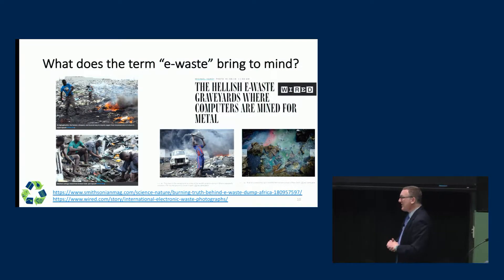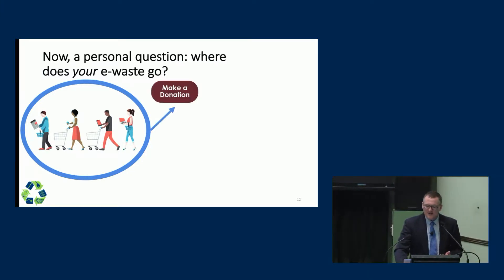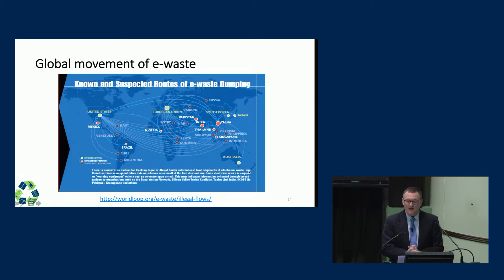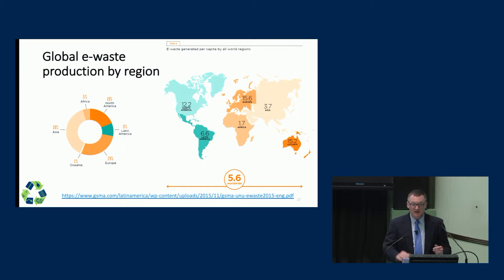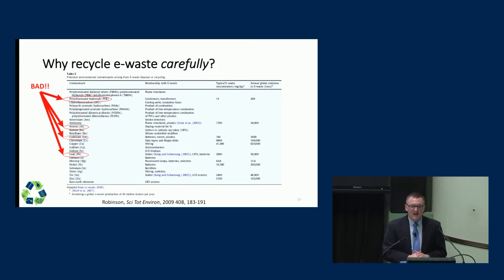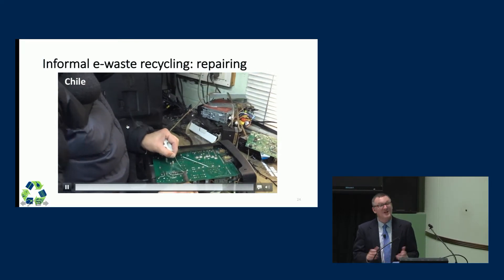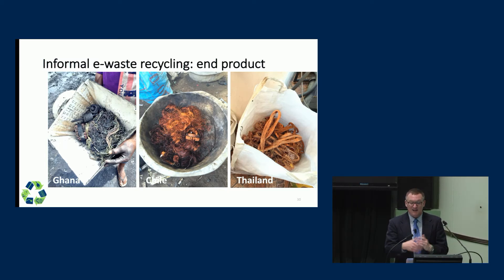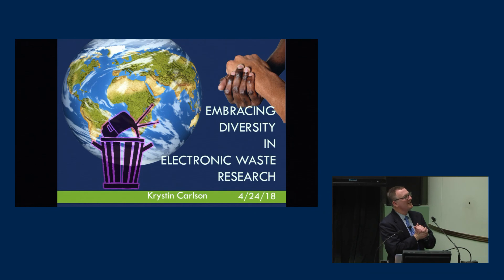A Global Introduction to Electronic Waste and Recycling | Dr. Rick Neitzel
Electronic waste (e-waste) is a global and growing threat to human and ecosystem health. Due to the high turnover rate of electronics, e-waste is increasing exponentially.

Low- and middle-income countries (LMICs) bear a disproportionate burden of the impacts of e-waste, as higher-income countries often export waste to be recycled or disposed of in these less expensive settings. While this creates much-needed employment opportunities in LMICs, the informal recycling and disposal methods recover only a fraction of potentially recyclable materials. Additionally, e-waste workers and communities are exposed to a myriad of hazardous agents and conditions during this recycling process.

During this all-day public event on April 24, 2018, experts in sustainability, population health, policy, and design processes lead discussions on the complex issues surrounding global production and transportation of electronic waste and its impact on vulnerable communities around the world.

To learn more about this event and the global e-waste cycle,